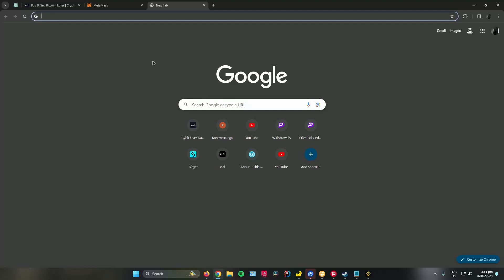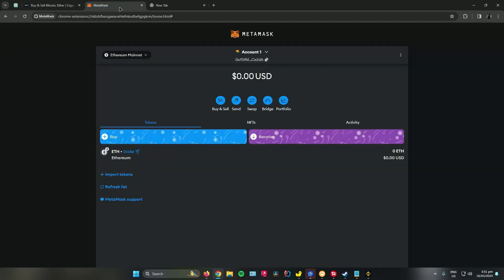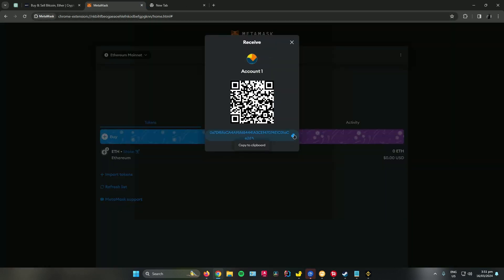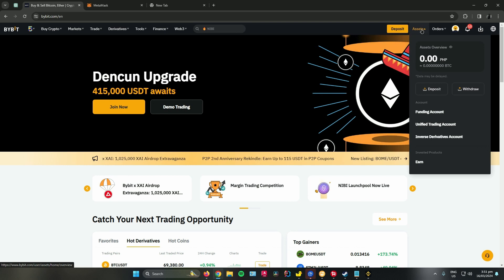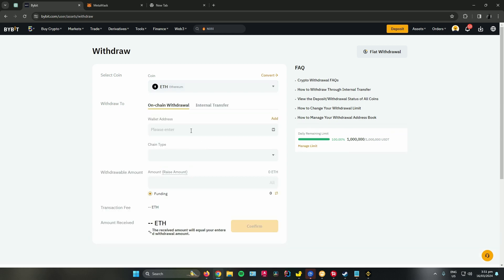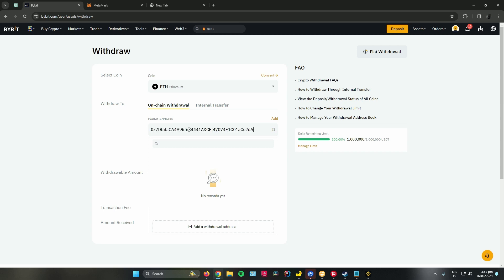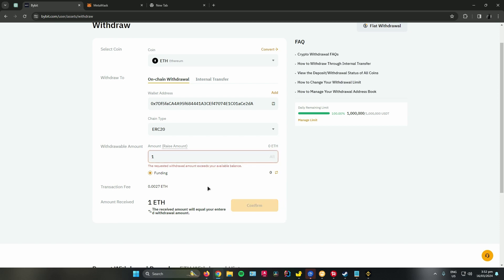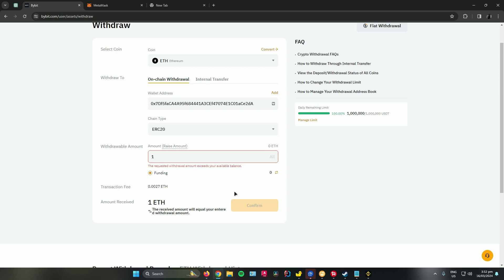How to Transfer Crypto From Bybit to Metamask • Tutorial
How to Transfer Crypto From Bybit to Metamask

In this short tutorial I shwo you how to send crypto from Bybit to Metamask.